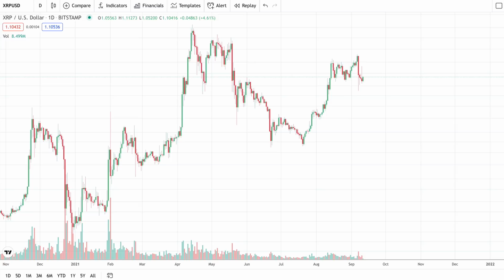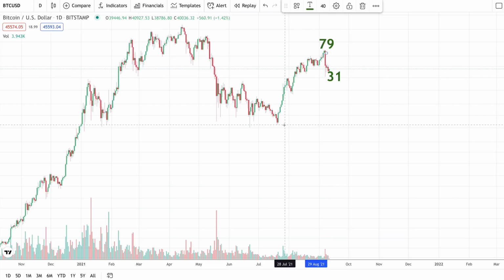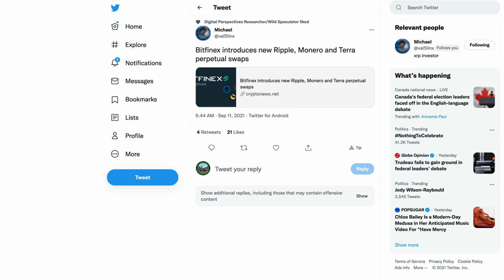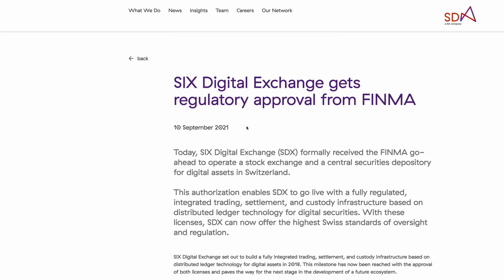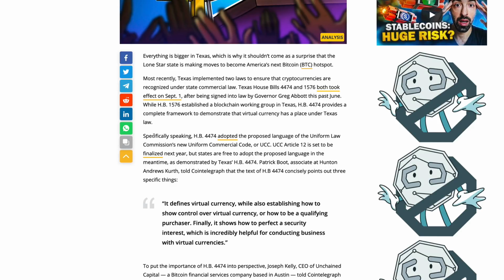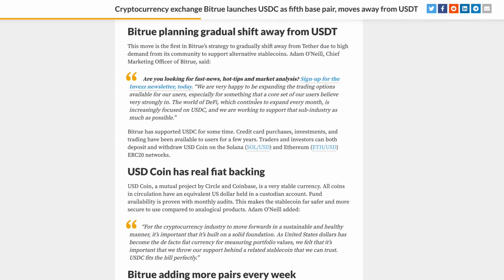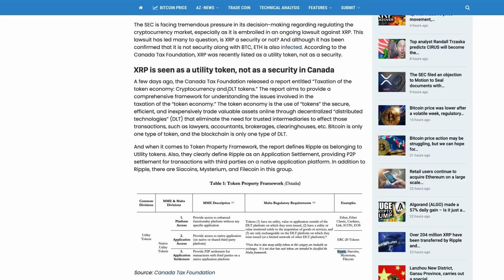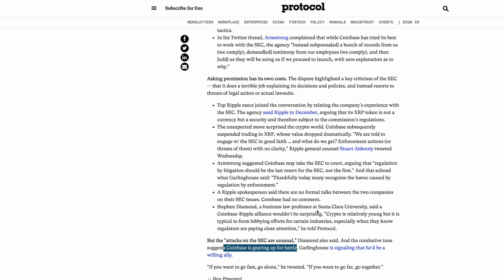Ripple XRP: Is Brad Garlinghouse Suggesting Ripple Team Up With Coinbase To Fight The SEC?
1BjPLyNgSyuxF19UrFCKVKbsBKuJmHWRUN